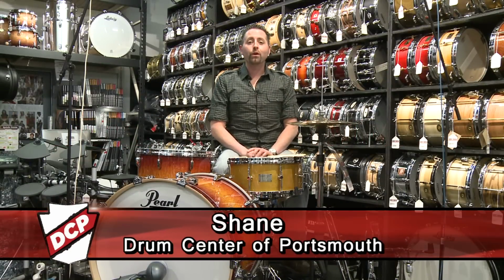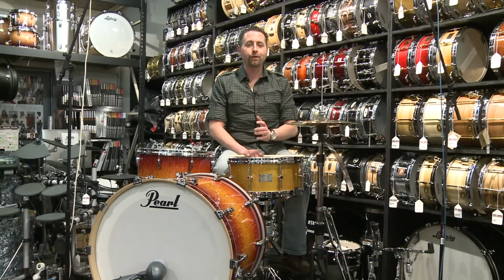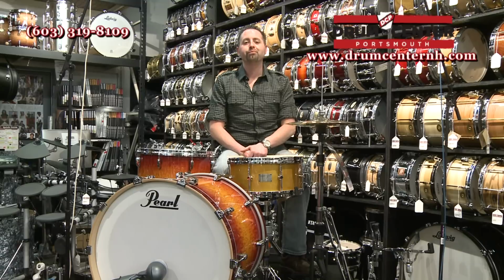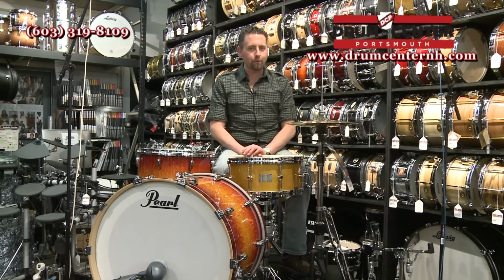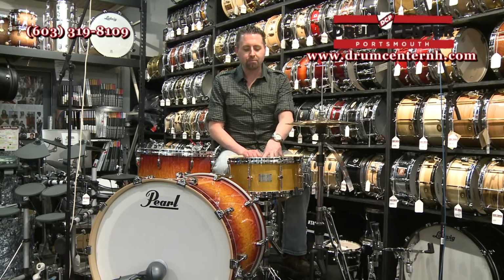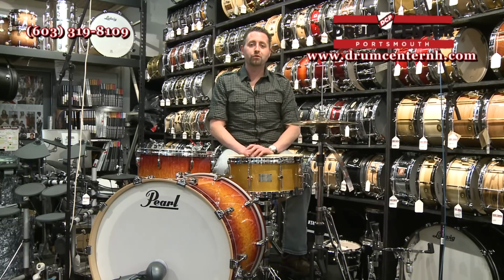Canopus Limited Solid-Ply Soft Maple Snare Drum - 6.5x14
- Canopus Limited Solid-Ply Soft Maple Snare Drum - 6.5x14 - You can purchase one of these rare gems